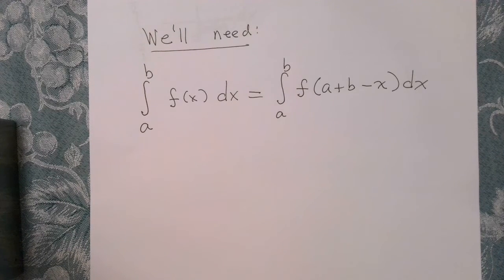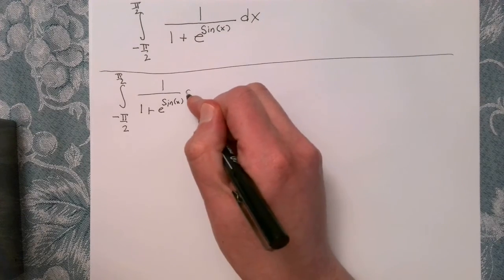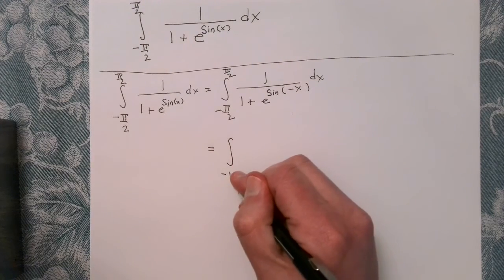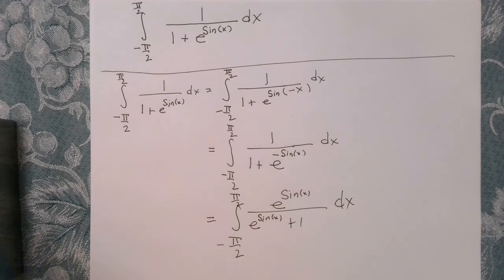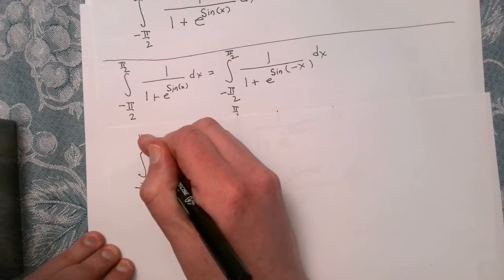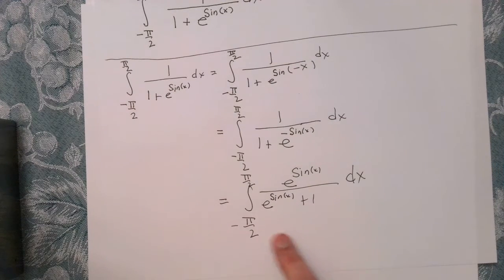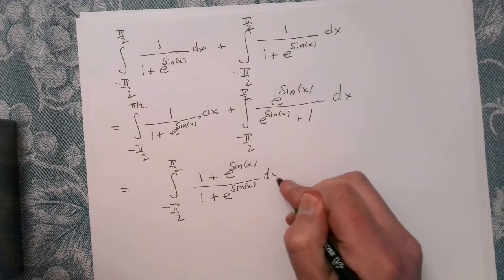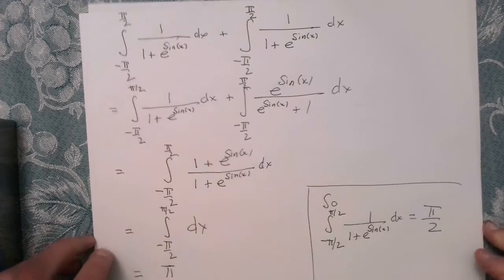A Sneaky Integral!